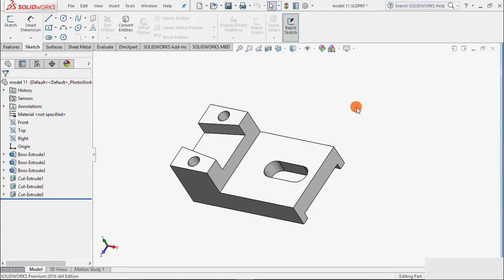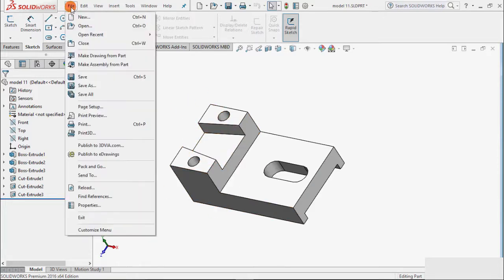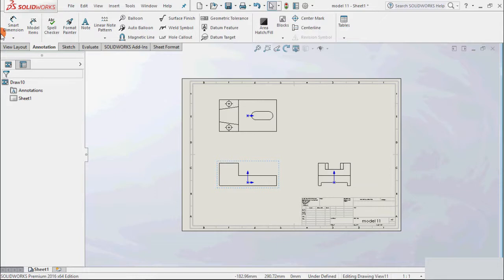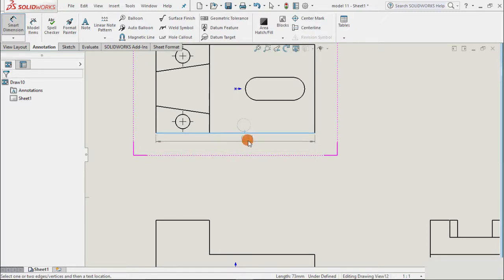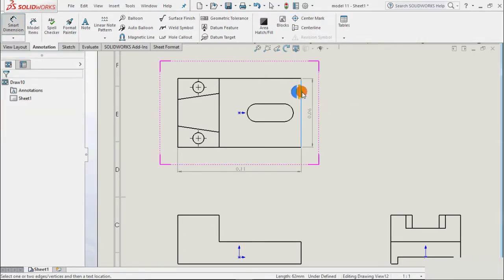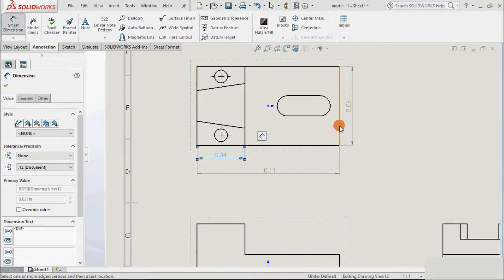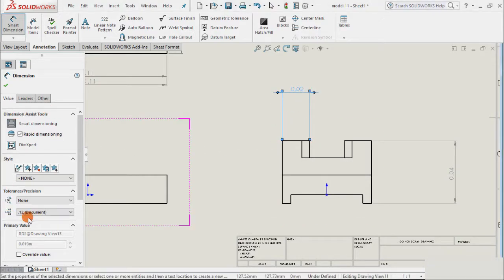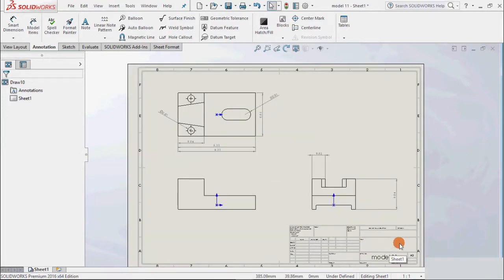ADDING DRIVEN DIMENSIONS - Solid Works Tutorial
Solid Works Tutorial :ADDING DRIVEN DIMENSIONS
How to add driven dimensions in Solid Works ? Explained !